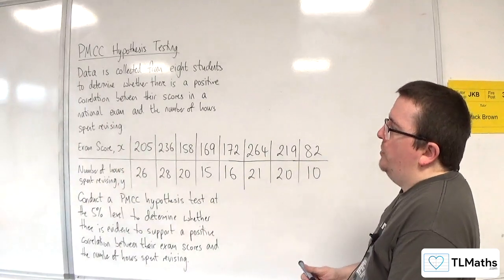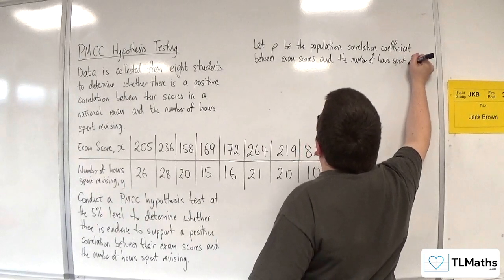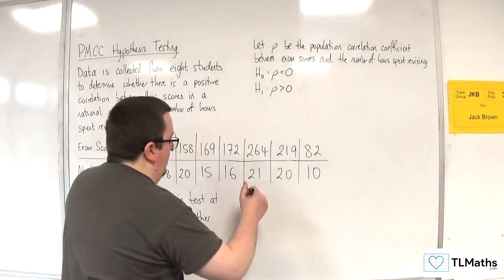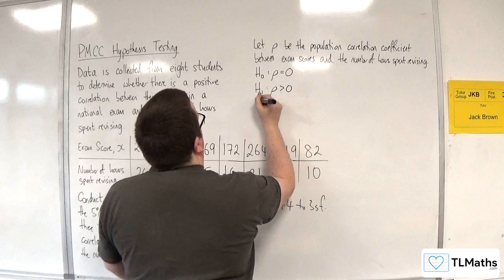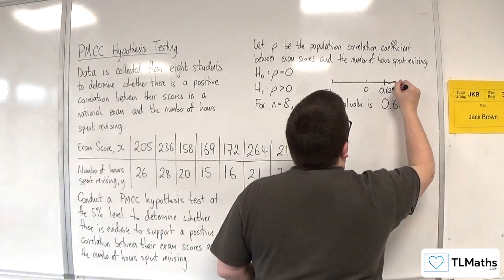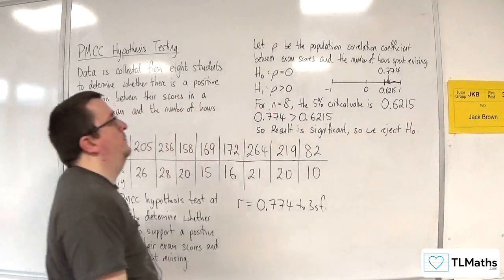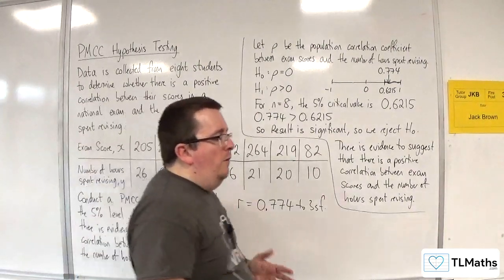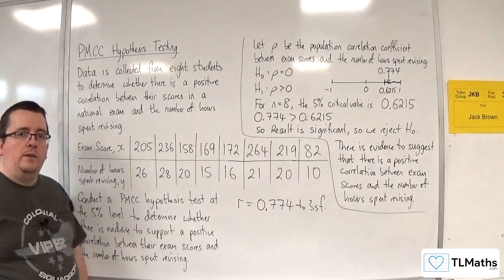OCR MEI Statistics Minor C: PMCC Hypothesis Testing: 04 One-Tail Example 1